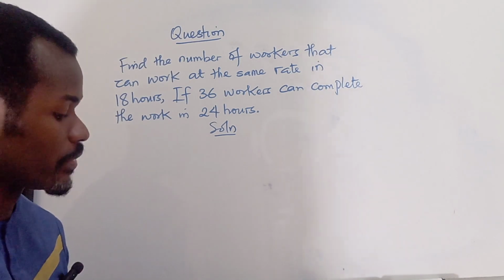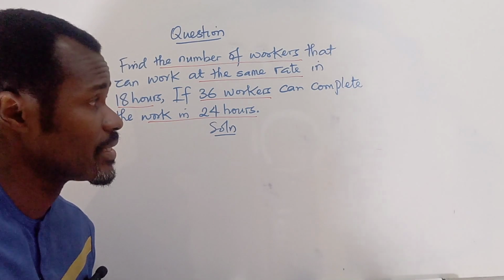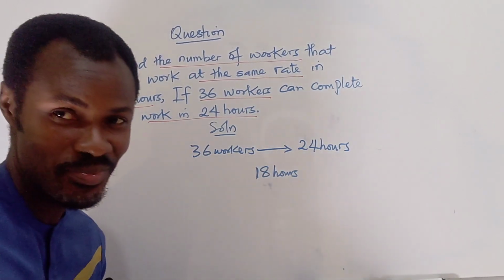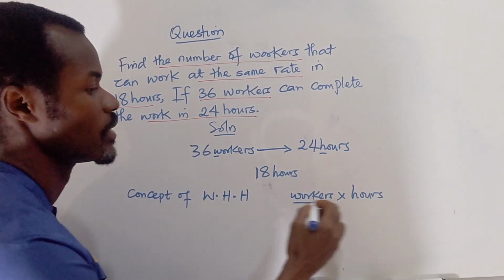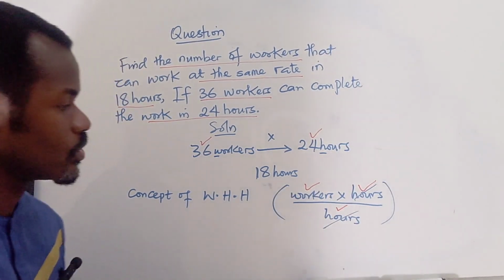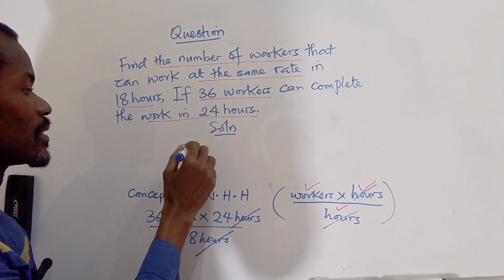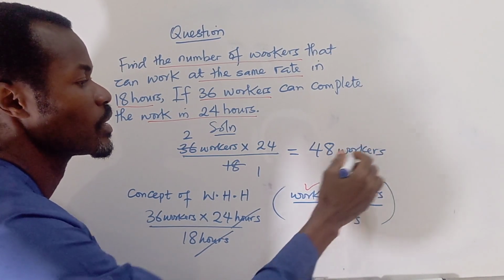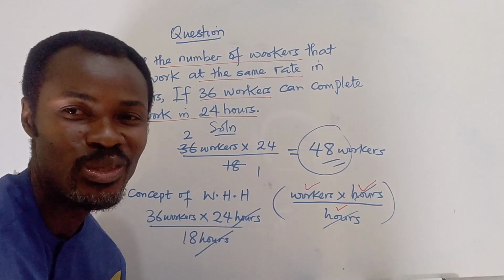WORD PROBLEM: Calculating Workers Needed to Complete a Job Faster | Work Rate Problem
In this video, we solve a work-rate problem involving a group of workers. If 36 workers can finish a task in 24 hours, how many workers would be needed to complete it in 18 hours? Watch to understand the step-by-step method for solving work-rate problems using proportional reasoning.

Work Rate Problems
Time and Work Calculations
Proportion in Math